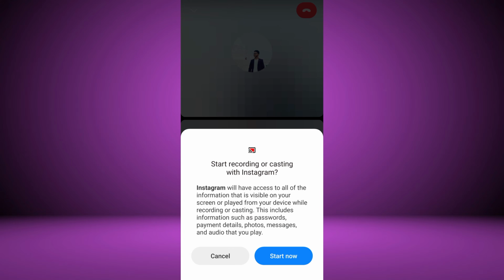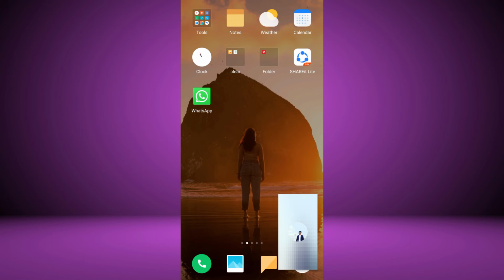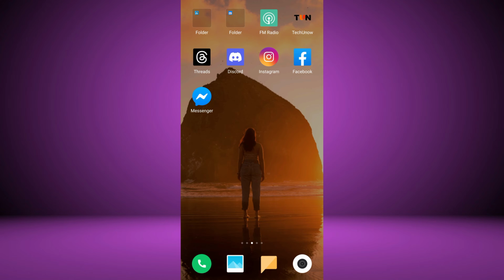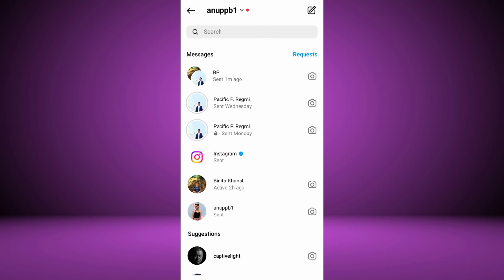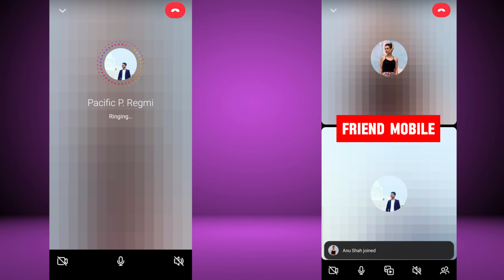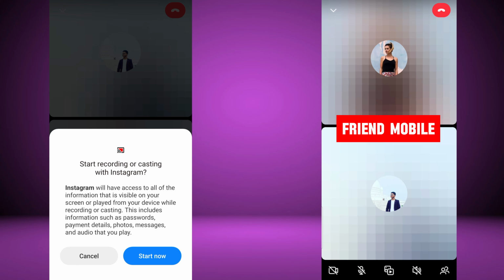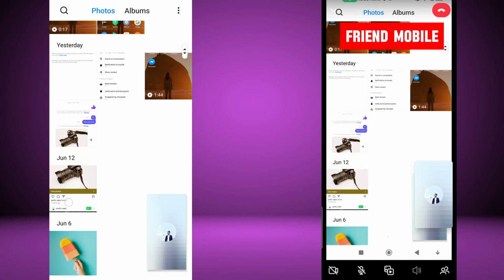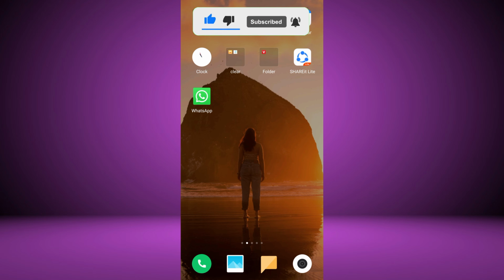How To Screen Share On Instagram Call | Share Screen On Instagram Video Call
Do you want to screen share on Instagram call? You can share screen in Instagram audio and video calls with just a few simple steps.

In this short video tutorial, I will show you how to screen share on Instagram call. Just watch this video till the end.

Make sure that you have the latest version of the Instagram app installed on your mobile device.

Screen Share on Instagram Call is a feature that allows you to share your device screen in real-time with others during an Instagram video or audio call.

This means that anything displayed on your screen, such as apps, documents, photos, or websites, can be shown to the person or group you're talking to.

🔶STEPS🔶
To share your screen on Instagram video or audio call,
1. Open the Instagram app on your mobile device.
2. Go to your direct messages.
3. Open the chat with the person or group you want to share your screen with.
4. Tap the video or audio call icon to start a new call.
5. Wait until your friends receive your call.
6. Once the call is connected, tap on the video and image icons at the bottom of the screen.
7. Tap on the "Screen Share" option.
8. This will broadcast whatever is on your screen to the person you are calling.

Open any app, document or photo gallery that you want to share with your friend.

To stop sharing your screen, open the Instagram calling screen and tap the "Stop Sharing" button or simply end the call.

By following these simple steps, you can easily share your screen during an Instagram audio or video call.

- - - - - - - Similar videos:- - - - - - - - -

This Video Includes:
○how to share screen in Instagram video call
○share screen on Instagram audio and voice call
○how to screen share in Instagram
○Instagram screen share option not showing
○Instagram screen share problem
○Instagram live mobile screen share